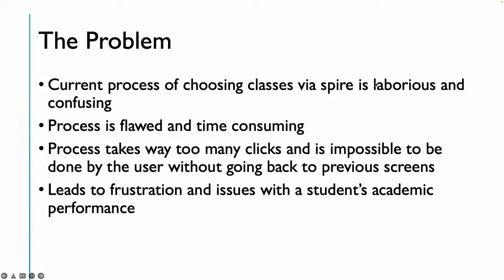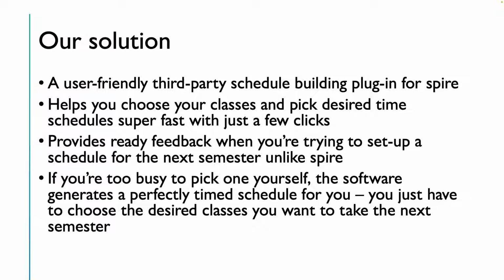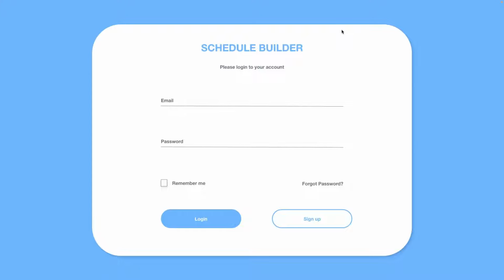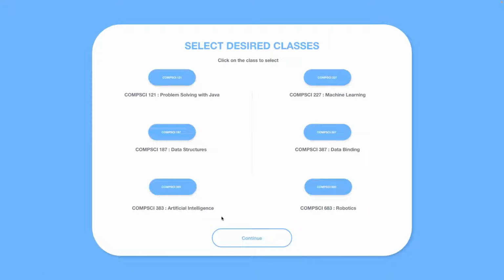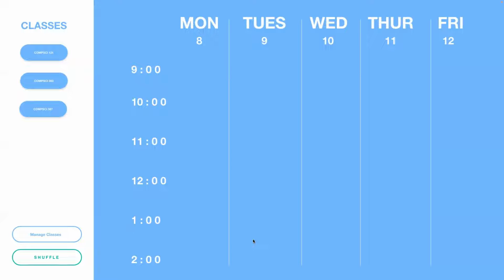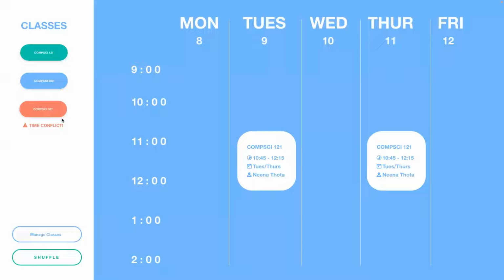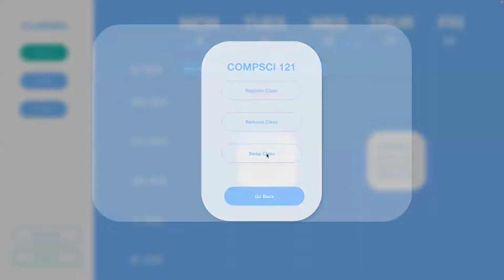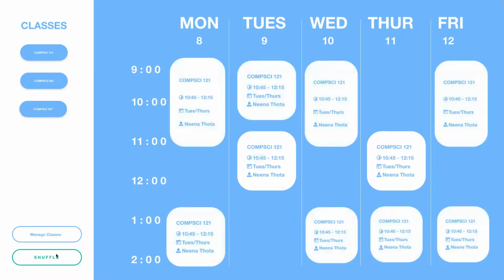UMass Schedule Builder Final Demo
Saiyyam Kochar
Shivay Wadhawan
Ryan Donoghue
Nanthasen Lam